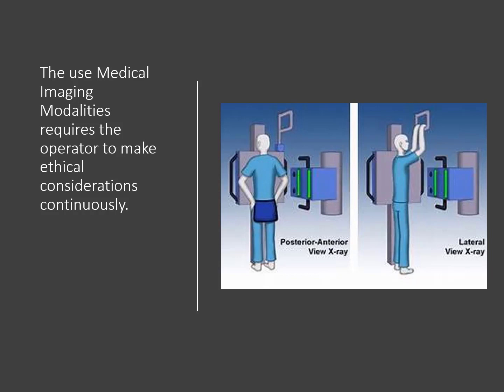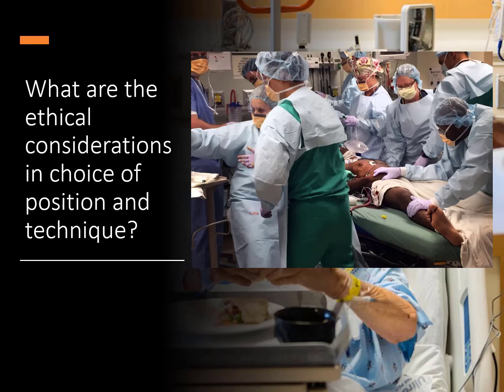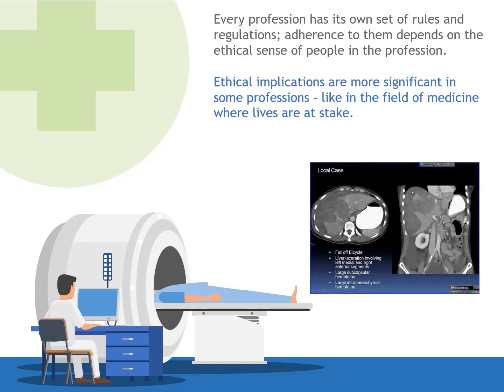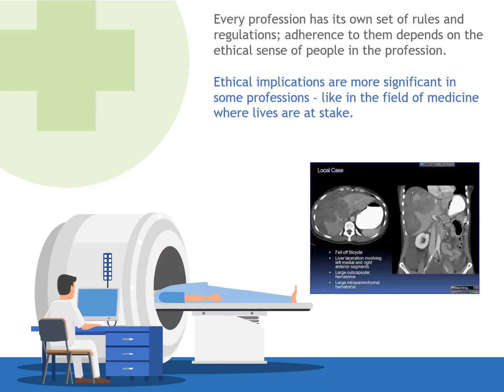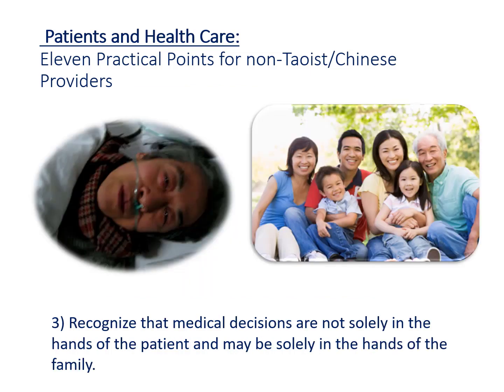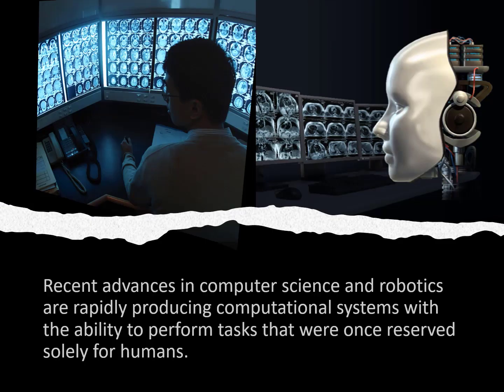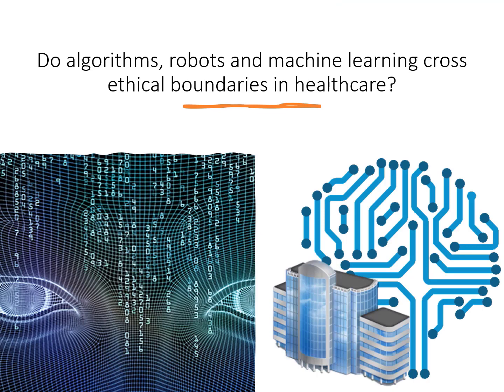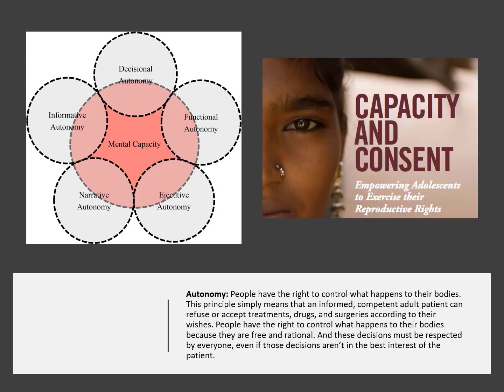X-ray Today: Teleradiology and Artificial Intelligence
A focused look at the ethics of medical imaging using teleradiology and artificial intelligence.